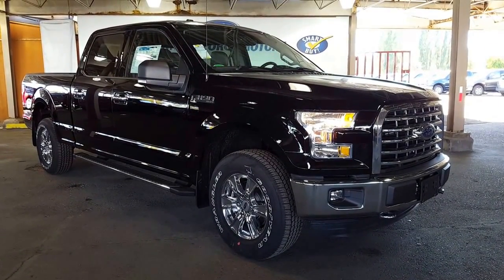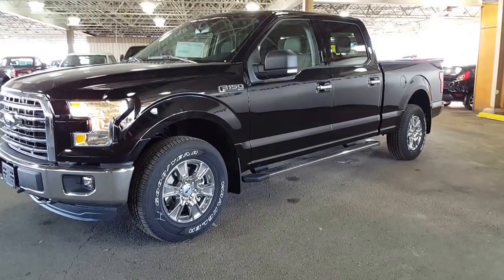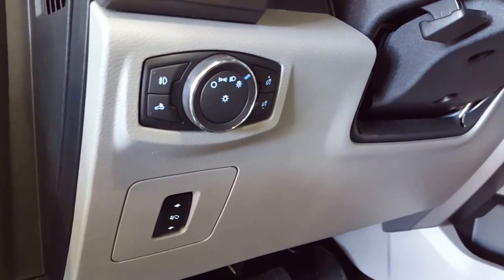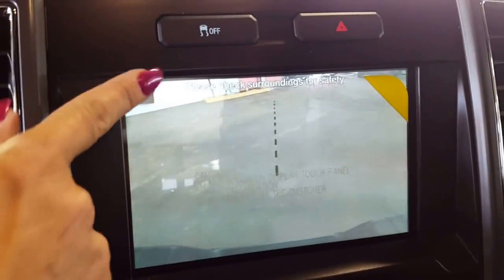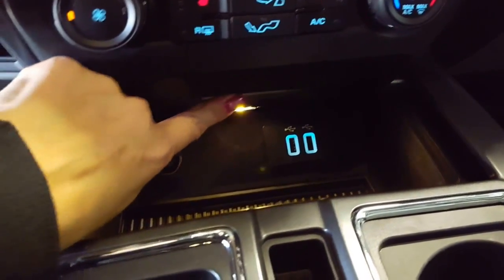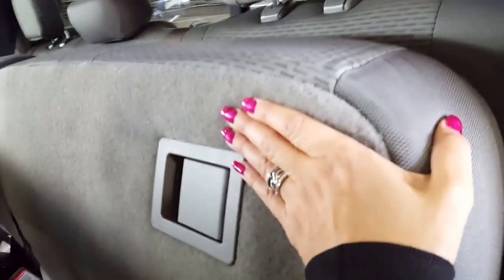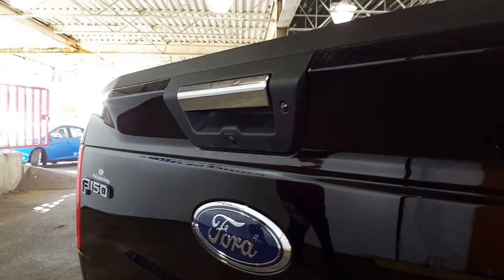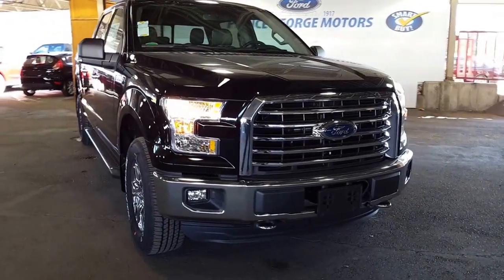2016 Ford F-150 4WD SuperCrew 157" XLT 4 Door Pickup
This is a 2016 Ford F-150 4WD SuperCrew 157" XLT 4 Door Pickup Four Wheel Drive with 6-Speed A/T transmission Black[G1,Shadow Black] color and Gray interior color. This video is recorded and uploaded by MobileInspector.